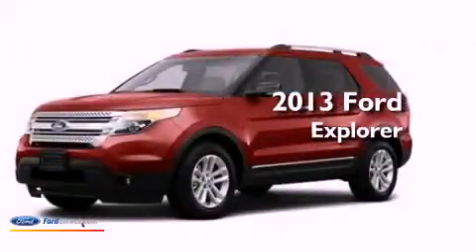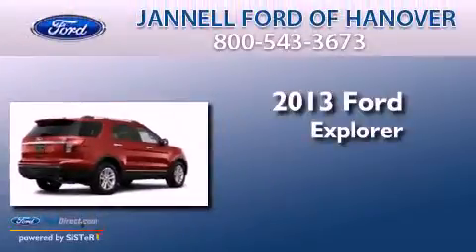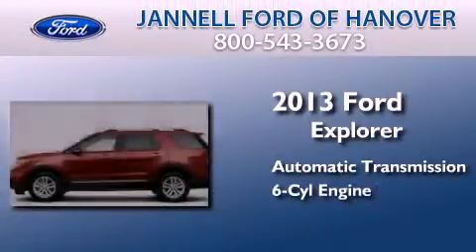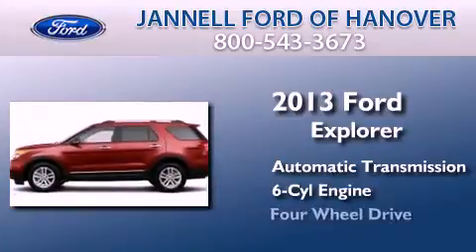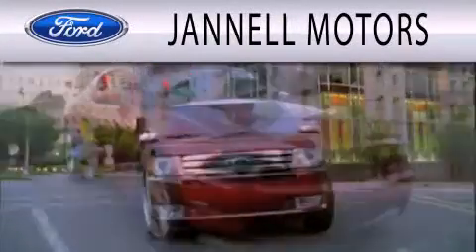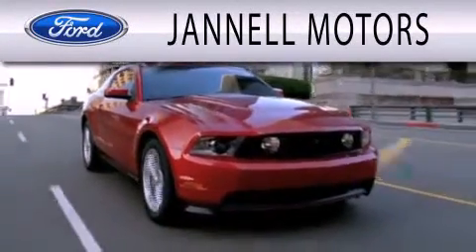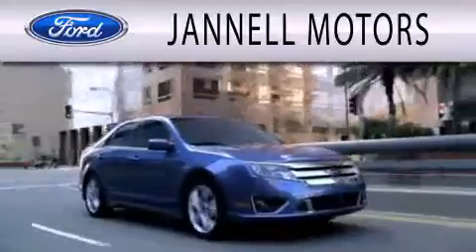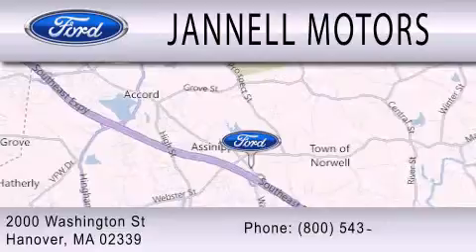2013 FORD EXPLORER Hanover MA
Year : 2013
 Make : FORD
 Model : EXPLORER
 Engine : 3.5L V6 24V MPFI DOHC FLEXIBLE FUEL
 Trans . : 6-SPEED AUTOMATIC
 Exterior : RED
 Miles : 209

 Stock : 6915